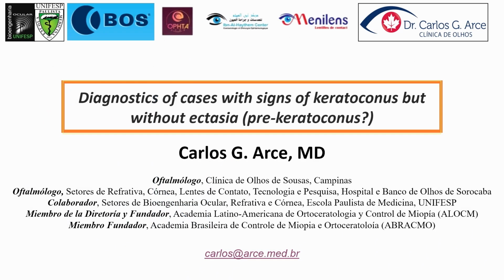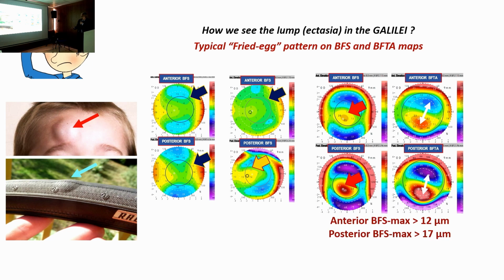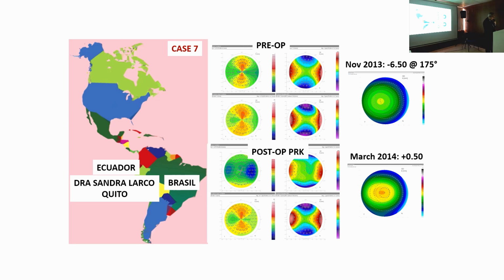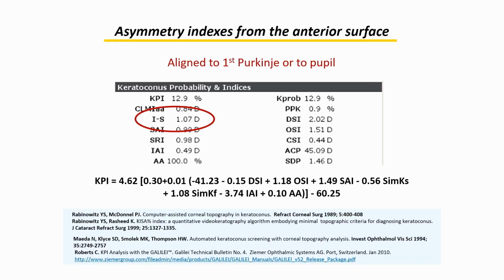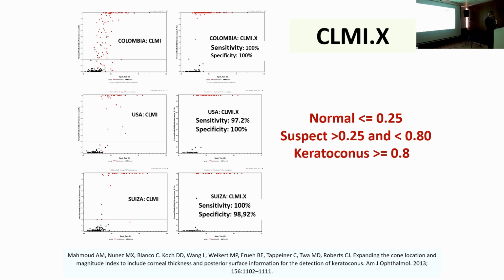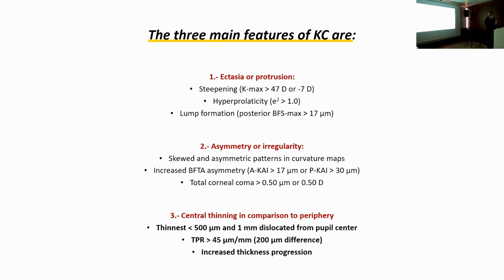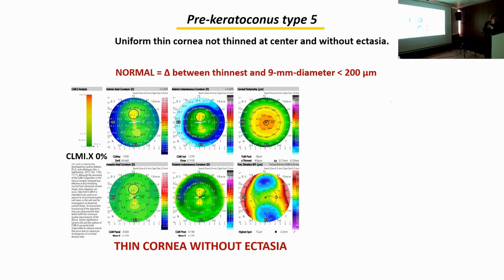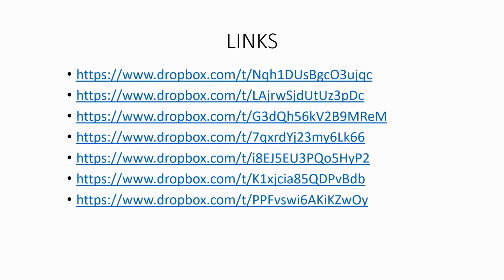Diagnostics of cases with signs of keratoconus but without ectasia pre keratoconus Carlos G Arce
16èmeRencontre d’ophtalmologie de Bône
Colloque international sur la Myopie, Annaba 2023